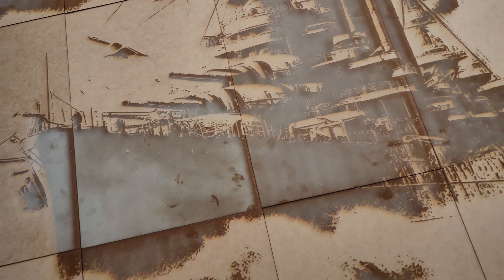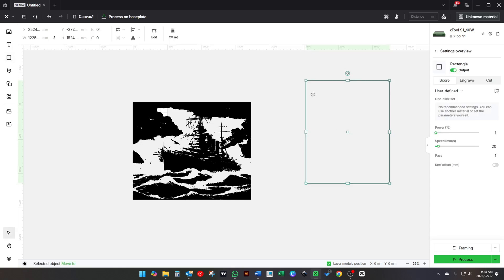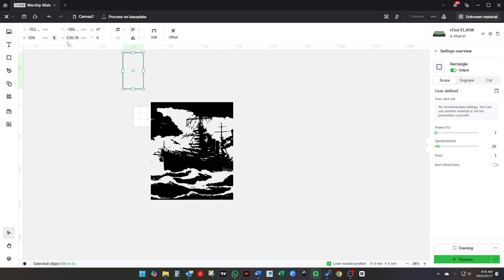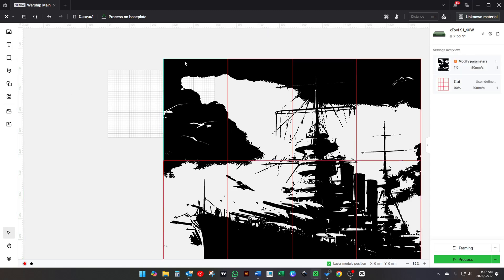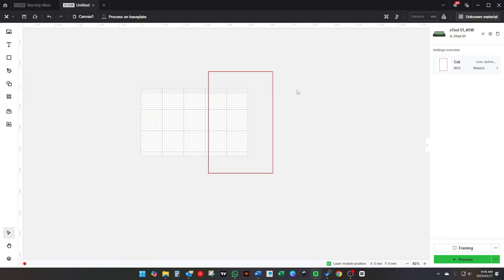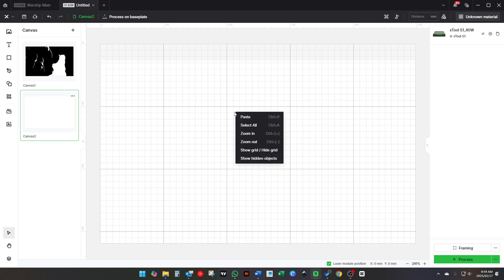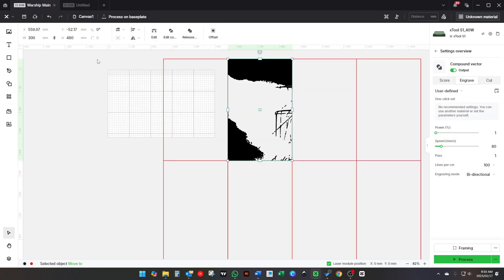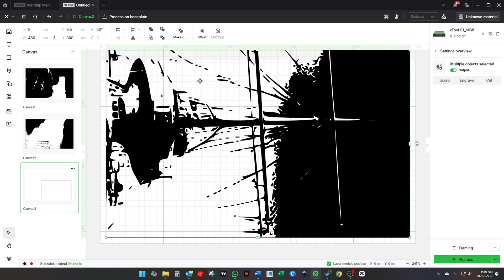Convert Large Murals to SVG with Inkscape & XCS-Avoid Pixelation & Tile Cutting Guide (Step-by-Step)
Learn how to transform your large mural designs into crisp, scalable SVG files without pixelation using free tools like Inkscape and XCS! This step-by-step guide is tailored for Gen X creators who value practicality and precision.

In this video, you’ll discover:
✔️ How to convert raster images to SVG for flawless zooming and cutting.
✔️ Time-saving techniques to split designs into tiles using Inkscape & XCS.
✔️ Why setting grids, using United Overlap, and managing layers ensures professional results.
✔️ Pro tips to avoid lag, save your work periodically, and align tiles perfectly.
✔️ How to engrave and cut custom-sized murals (ideal for home projects or gifts!).

Perfect for: DIY enthusiasts, crafters, and Gen X hobbyists who want to preserve detail in large-scale art. No expensive software required—just patience and creativity!

🔧 Tools Used: Inkscape (free), XCS
🎯 Key Keywords: SVG Conversion, Avoid Pixelation, Inkscape Tutorial, XCS Tile Cutting, Large Mural DIY

Join the conversation! If you create a project from this tutorial, tag us on Facebook—we’d love to feature your work!

Timestamps:
00:00 Why SVG beats pixelated images
01:15 Importing & sizing your mural in Inkscape
03:40 Creating grids and cutting tiles
06:20 Aligning layers with XCS (no frustration!)
09:10 Engraving settings and final assembly
12:00 Pro tips for saving time + sharing your art

Cheers, and happy creating! 🛠️